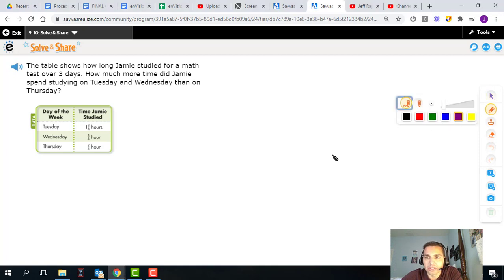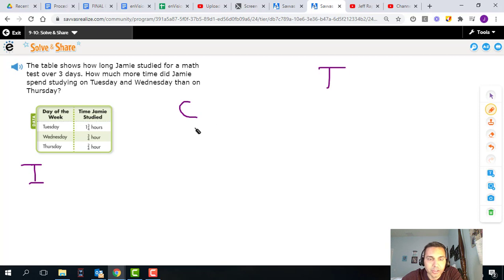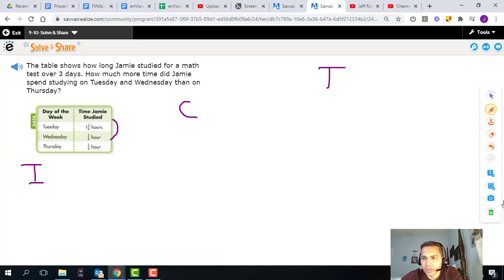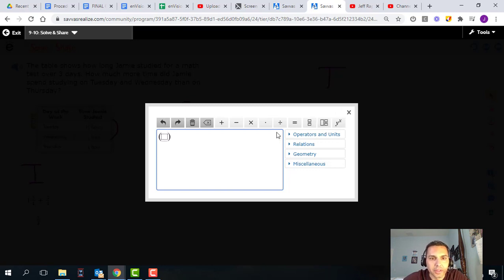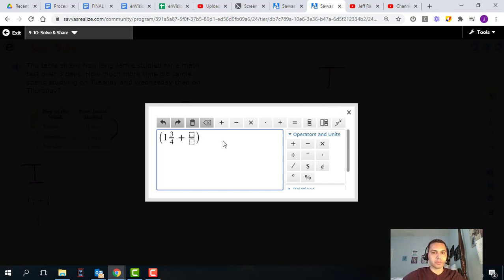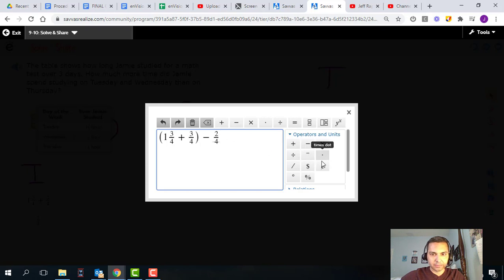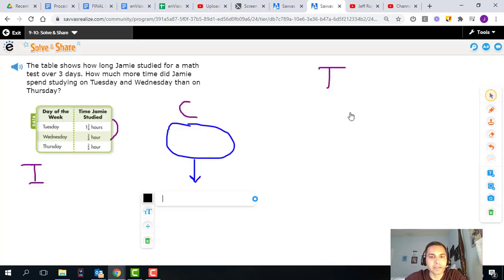Equation Editor & ICT on enVision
How to use equation editor feature on enVision to model mathematics.